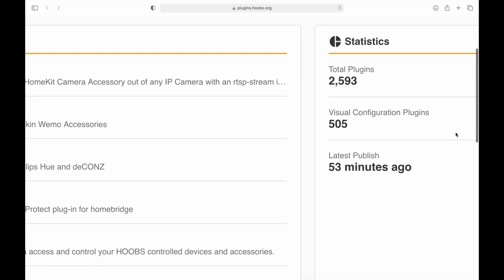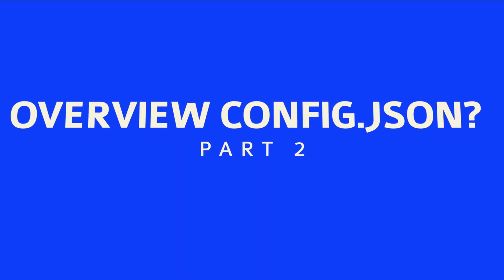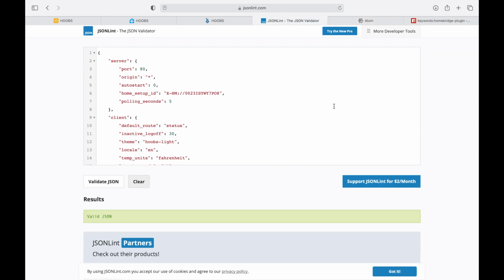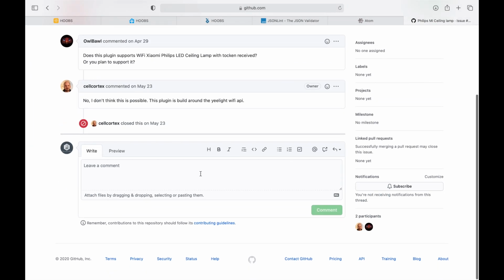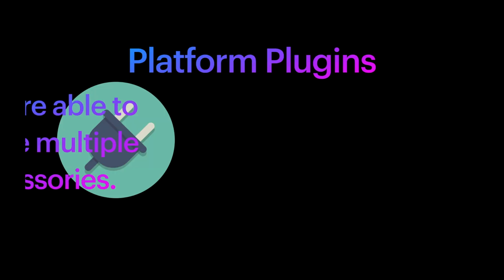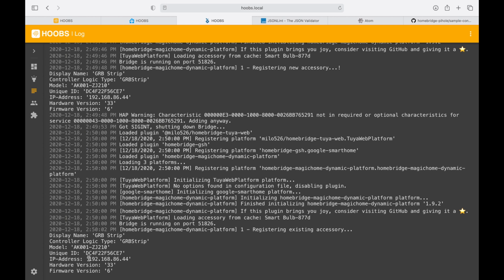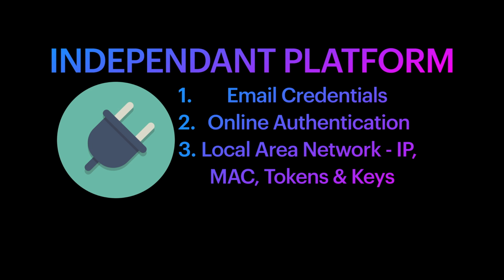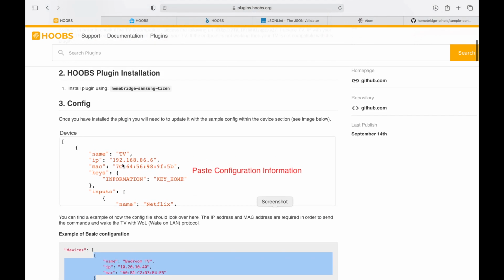How to get started with Homebridge plugins and easily learn the basics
For the not so programmers in us - here's a brief understanding on config.json and the types of plugins available that you will use & need to expose your devices to Apple HomeKit using HOOBS or Homebridge platforms. This video will be good for those who are just getting started and for those over the fence to start - this will give that gentle nudge to begin.

Timestamps
03:31 - What is JSON
06:11 - Overview of Config.Json
08:07 - Tips - /
13:06 - Types of PlugIns

Here are the links to get your own out of the box system: